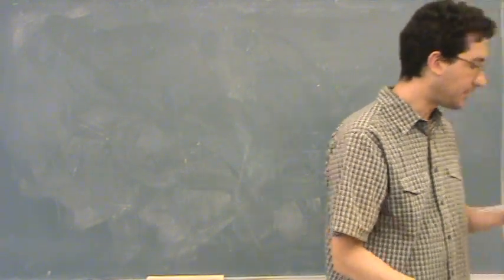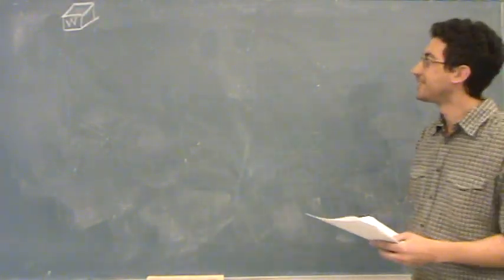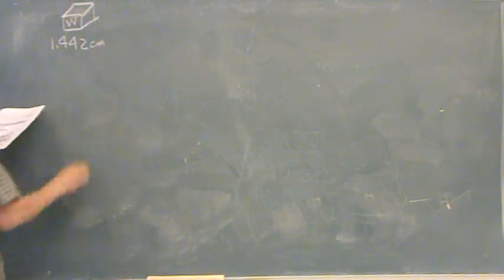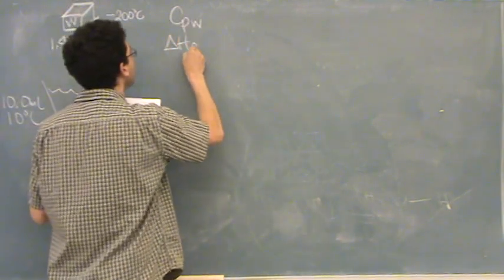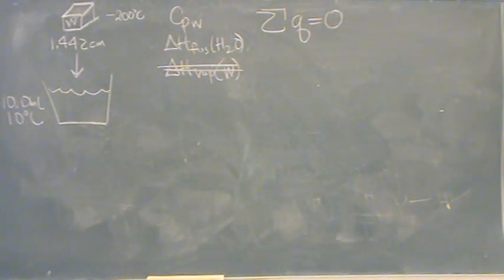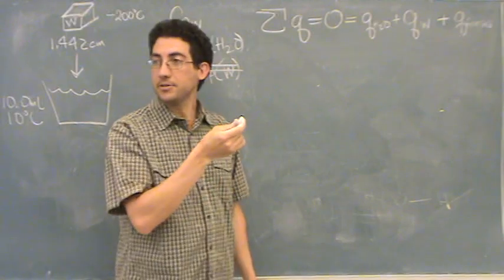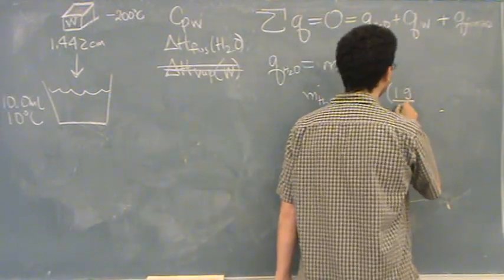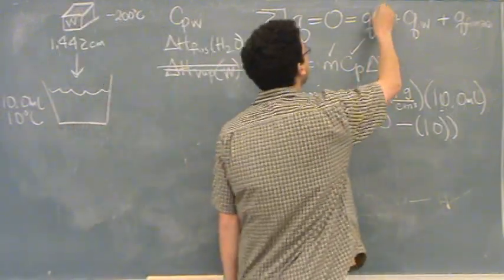Heat Problem 4a.mpg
Solving a calorimeter problem with various heats (q), including a phase change. Continued on 4b.

Question: A piece of tungsten is dropped into a Styrofoam cup filled with 10.0 mL of water at 10˚C.  The tungsten is a cube measuring 1.442 cm on each side and is at a temperature of –200.0˚C.   The water in the cup starts to freeze as the temperature cools to 0.0˚C.  What mass of water freezes as the freezing continues?  (The Cp of tungsten is 0.132 J / g ˚C. The enthalpy of fusion of water is 6.01 kJ / mol.  The enthalpy of vaporization of tungsten is 806.7 kJ / mol.).